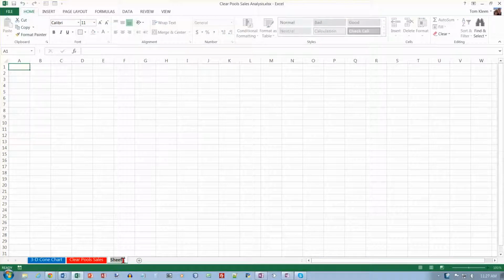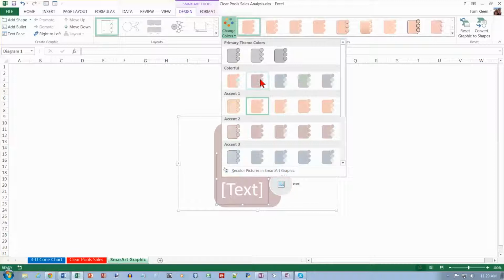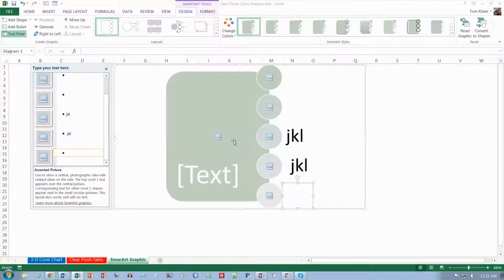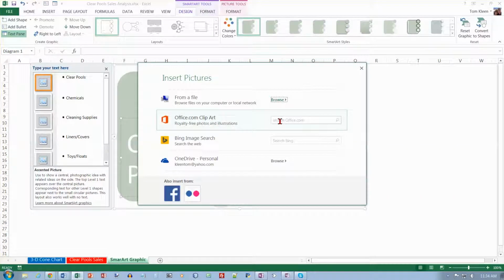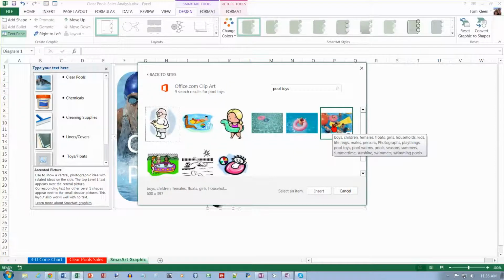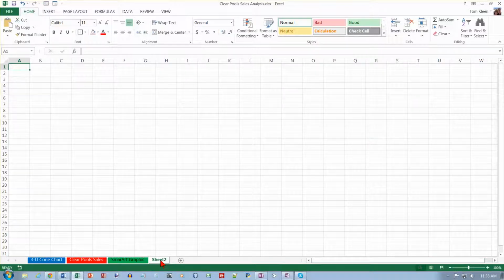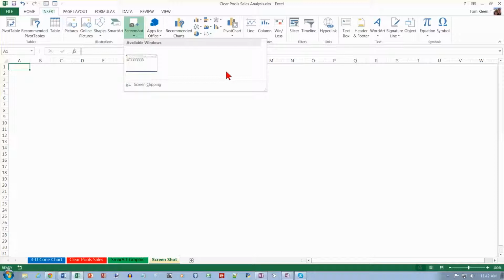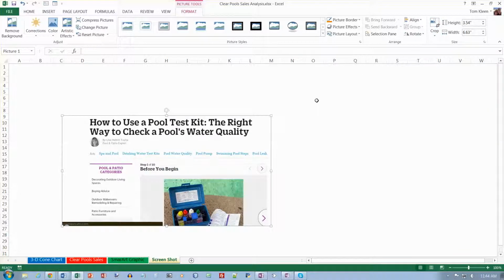Excel 2013 Comprehensive, Chapter 07, Part 4